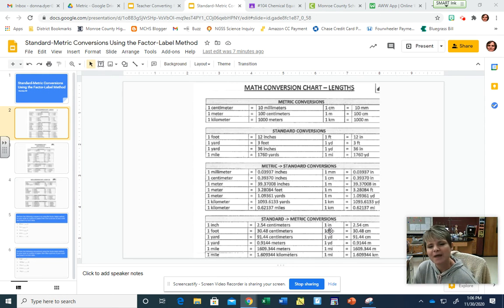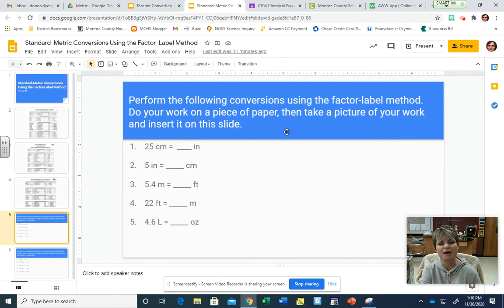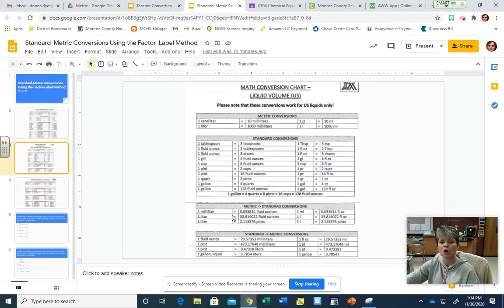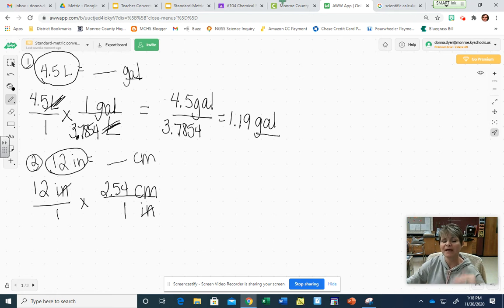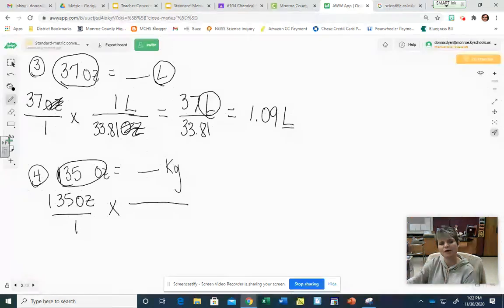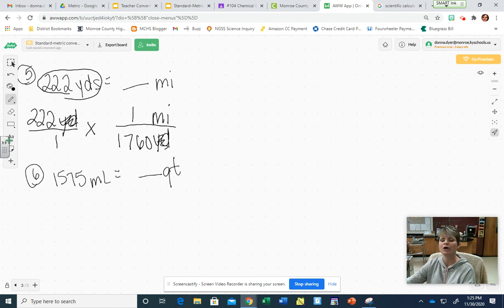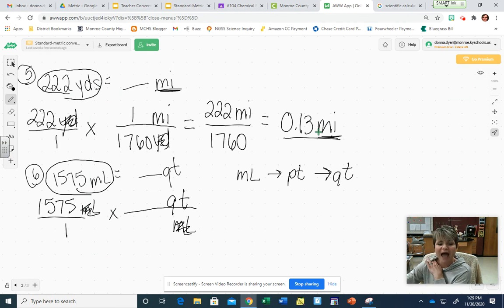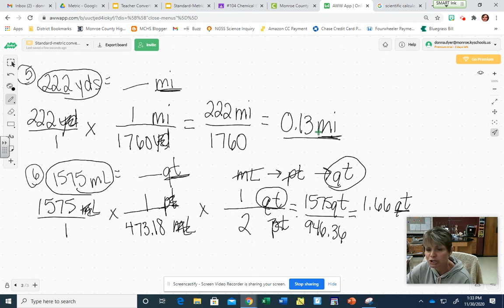Standard Metric Conversions Using the Factor Label Method Video